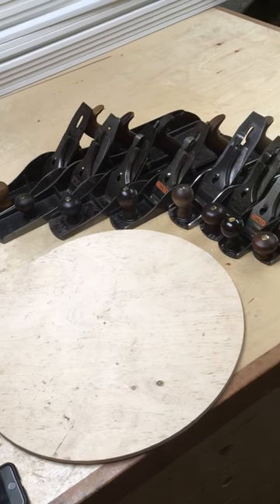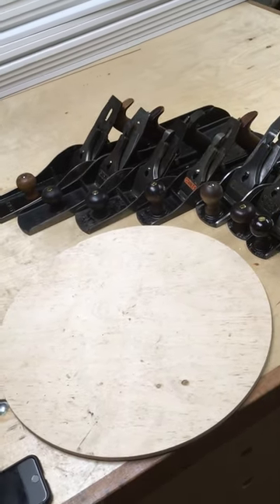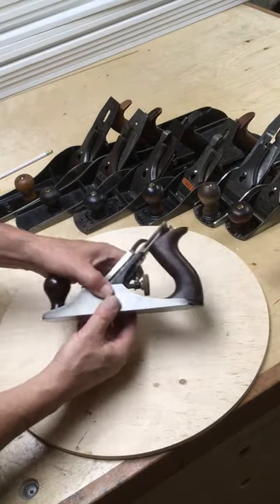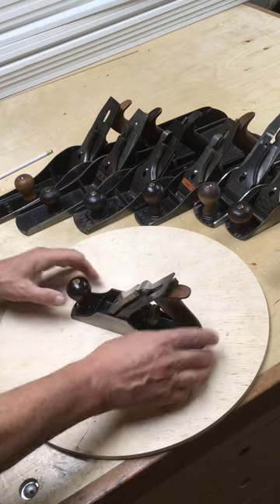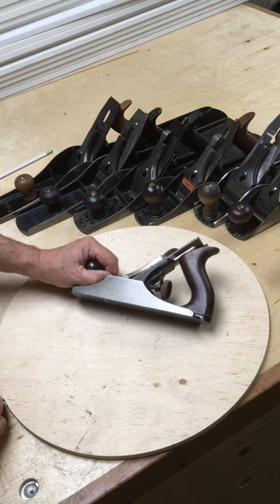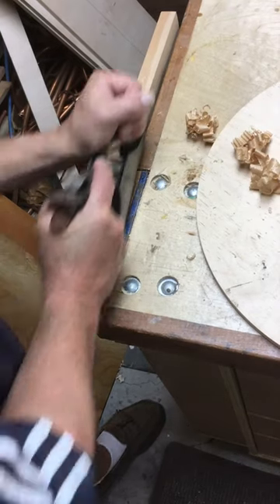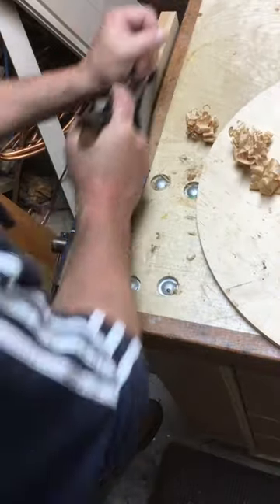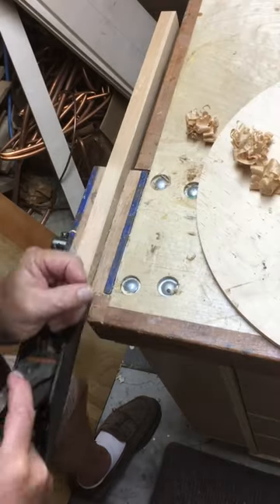Stanley No. 3 (603) Smoothing Plane, Stanley 2 through 8 Collection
I explain the idiosyncrasies of the Stanley no. 3( in this case a 603) smoothing plane and where it fits into the Stanley line up.